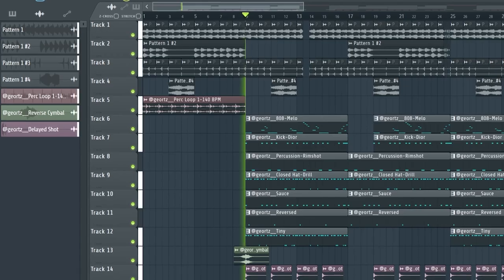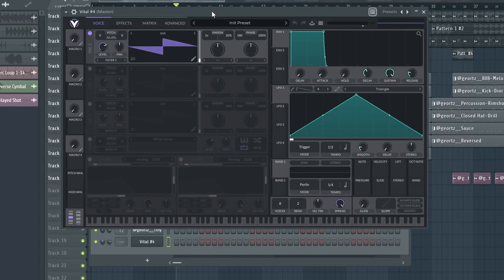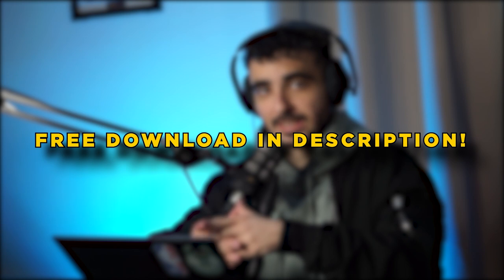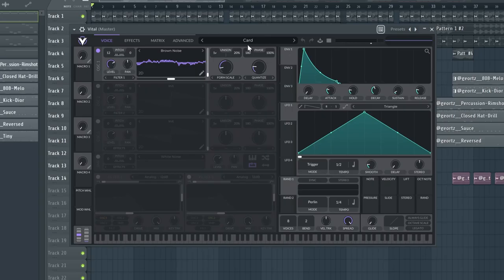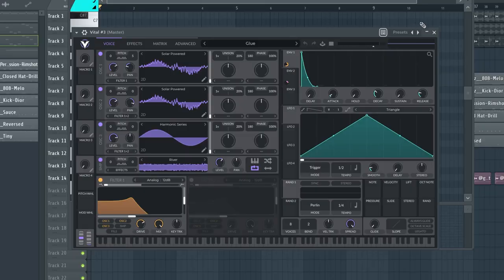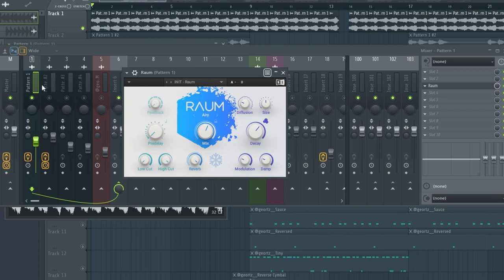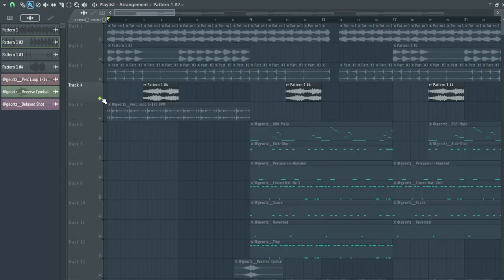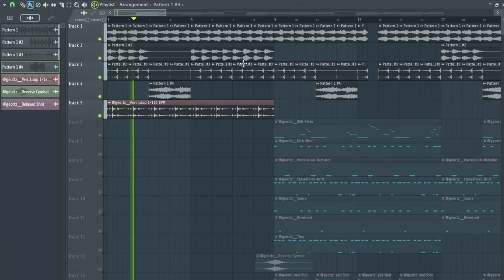The best FREE VST for UK DRILL melodies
The best FREE VST for UK DRILL melodies no one talks about!